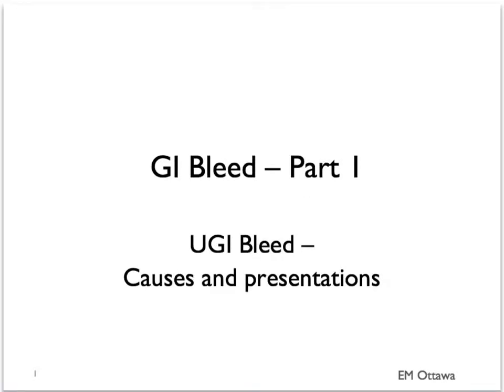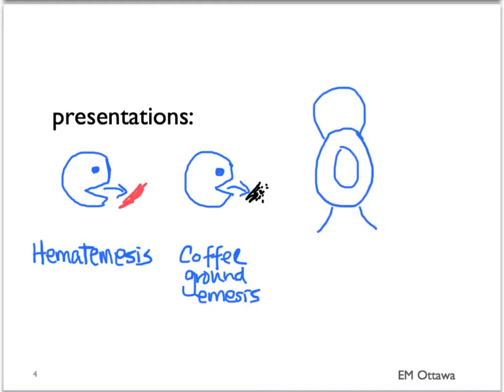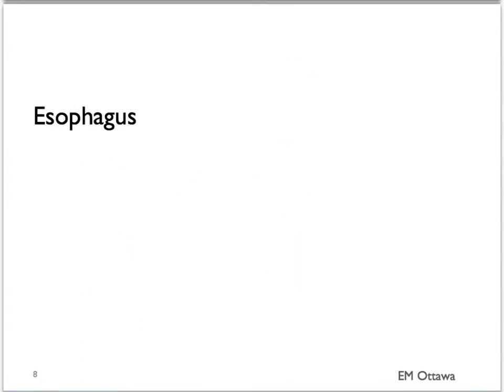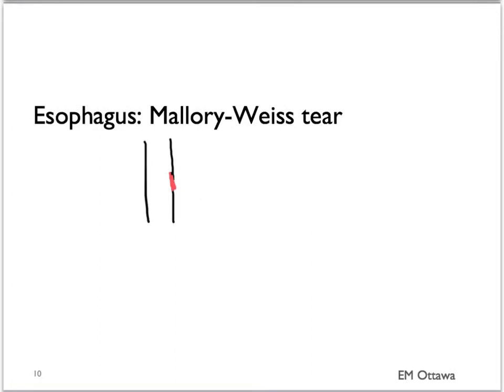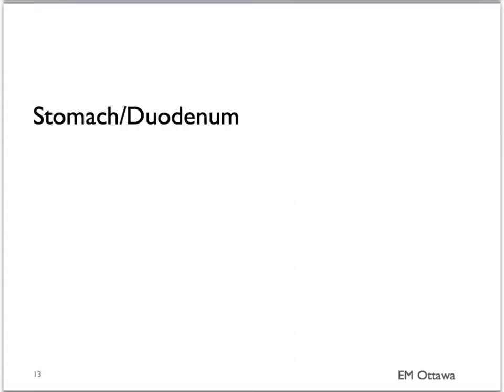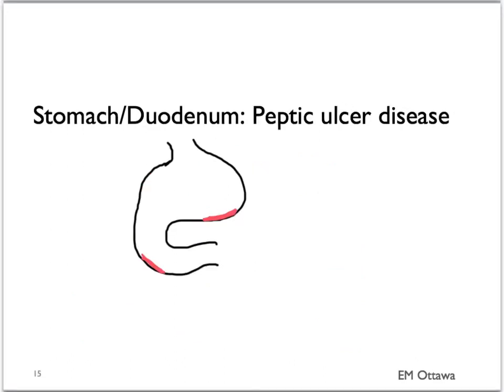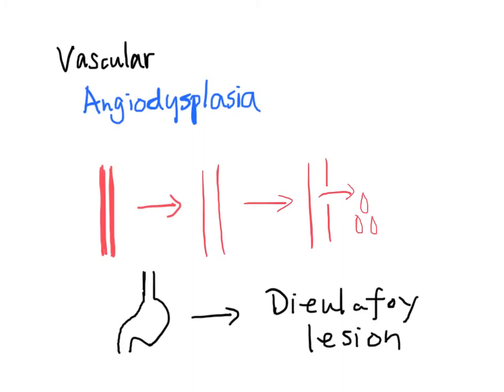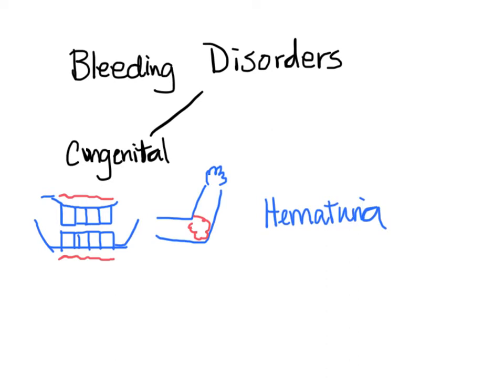GI Bleed Part 1